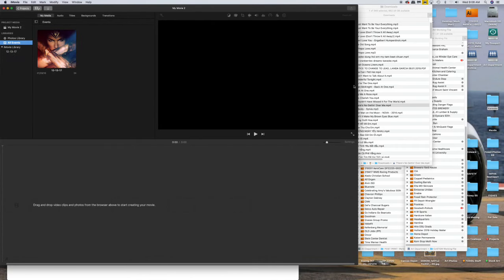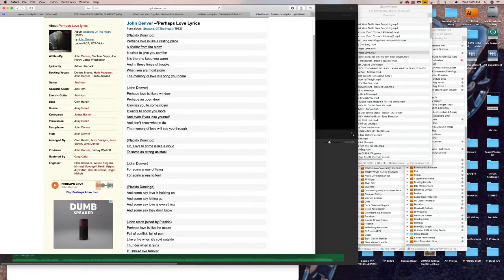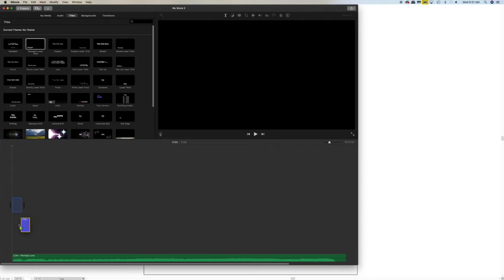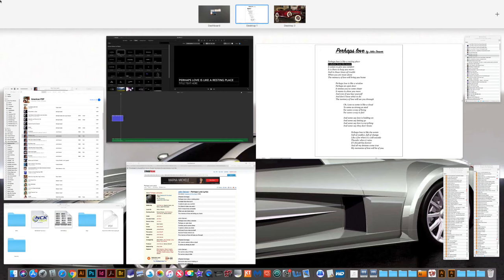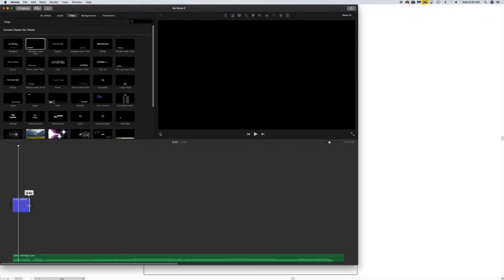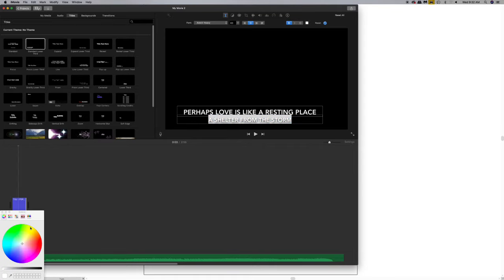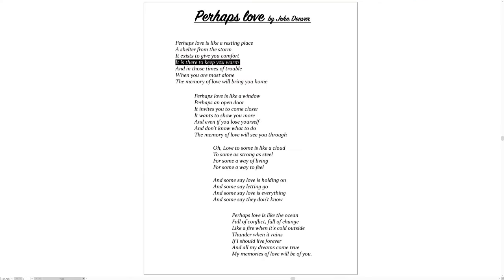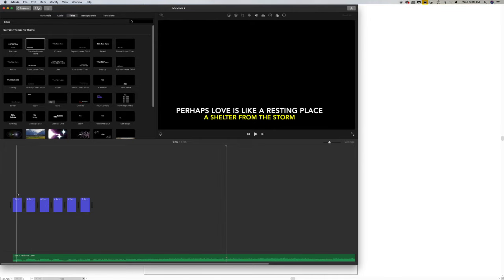How to Make Karaoke Song on iMovie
Here, I am attempting to show you how to create a Karaoke song using iMovie that is free on your Apple computer.